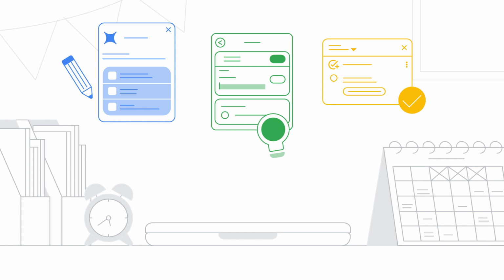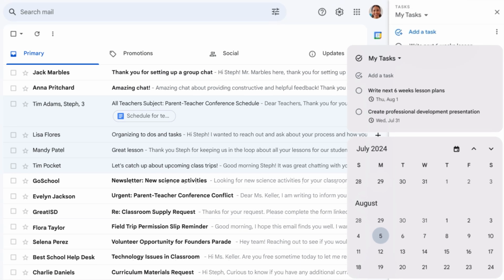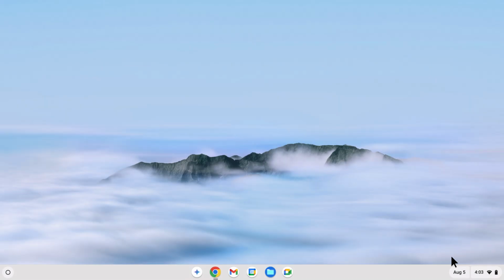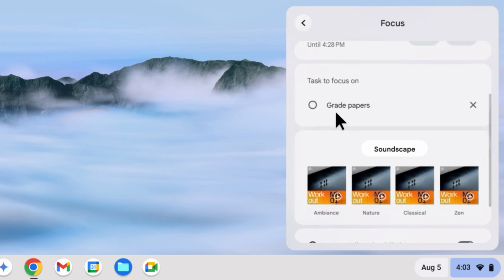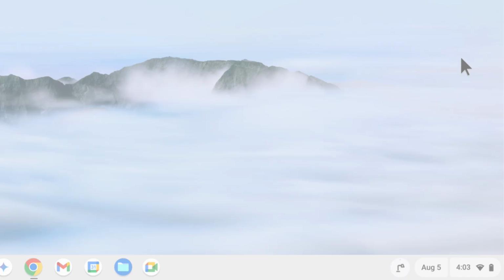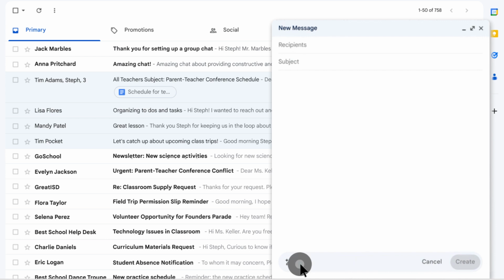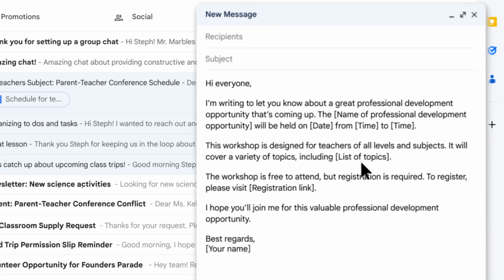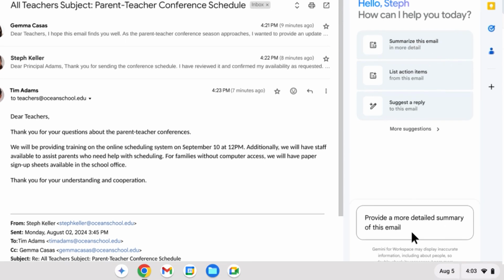Chromebook Plus: Your Productivity Powerhouse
Conquer your to-do list and achieve peace of mind with Chromebook Plus! Stay organized with Tasks, eliminate distractions with Focus feature, and power through emails using Gemini in Gmail. Chromebook Plus: Your key to productivity and well-being.